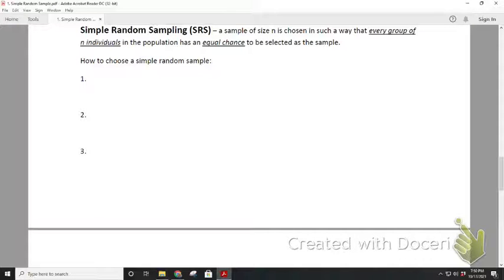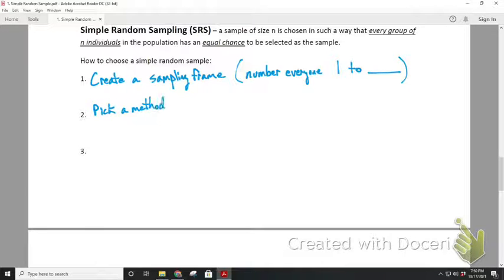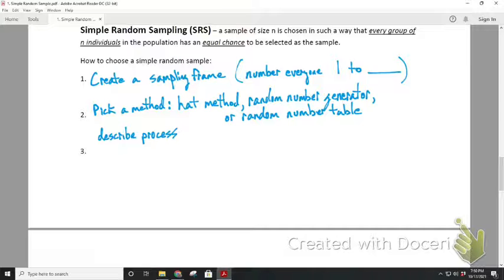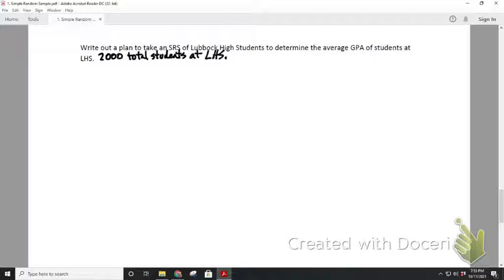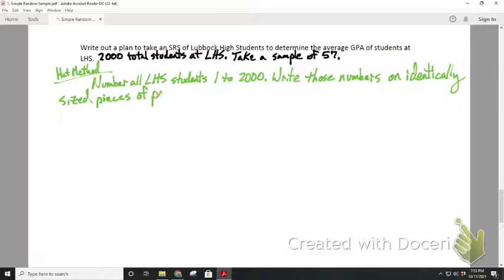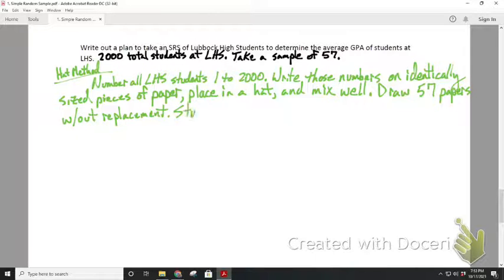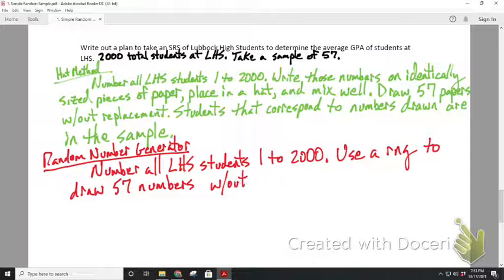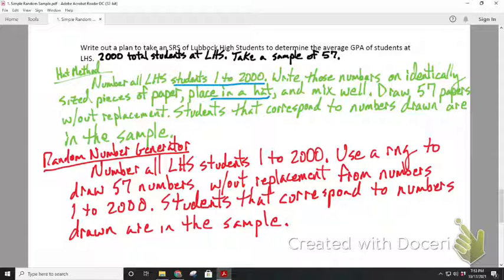10/15/21 4.1b taking an SRS